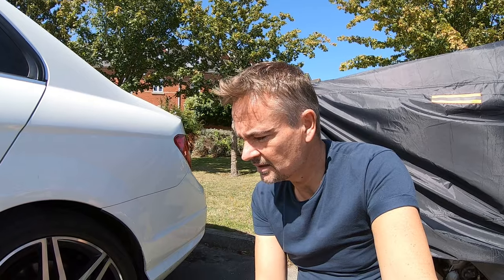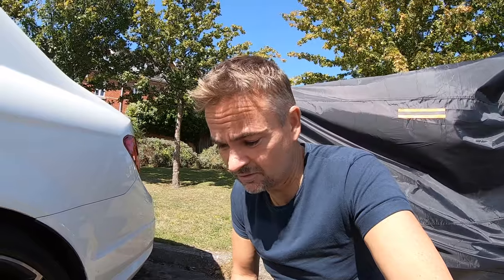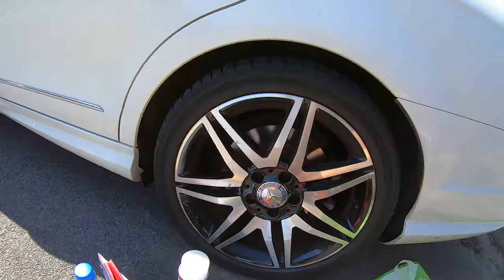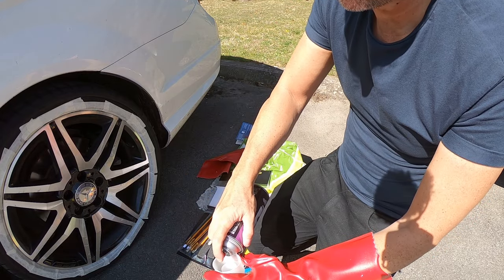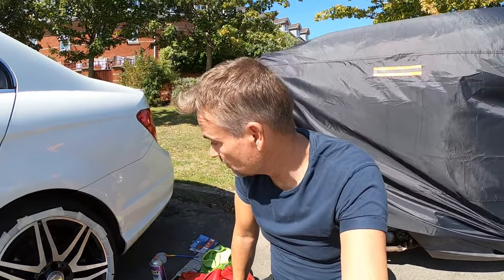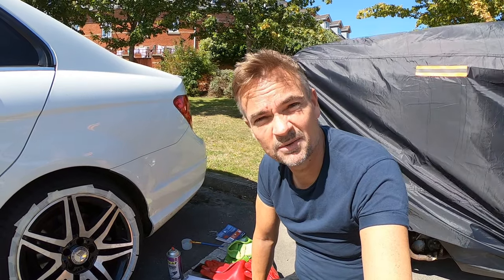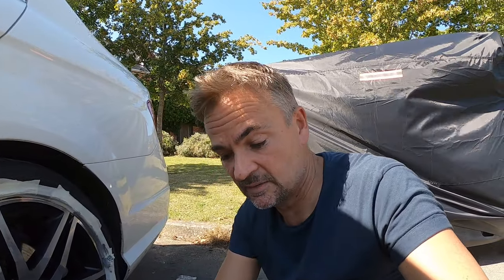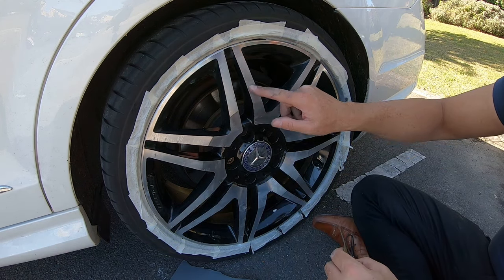Diamond Cut Alloy Wheel Corrosion & Scratched - Cleaning and Repair - ( DIY Fix )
Attempting to clean and repair my Diamond cut alloy wheels covered in corrosion and scratched, is it possible to do a DIY job and simply refurbish them at home using the good old fashioned elbow grease ? Basically removing the clear coat followed simply by finishing off with wet and dry paper then polish ? Possibly saving hundreds of pounds!